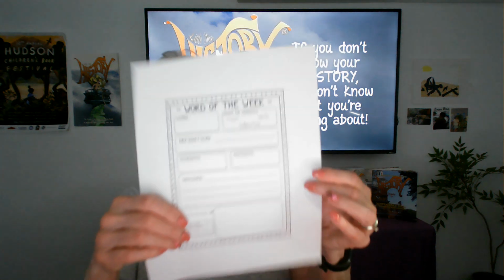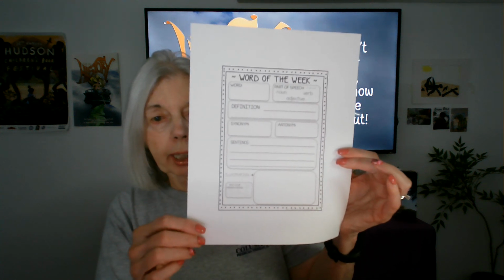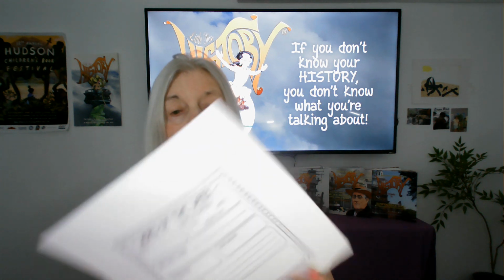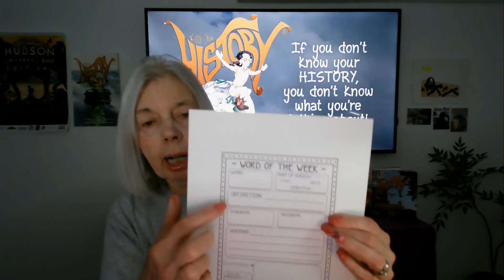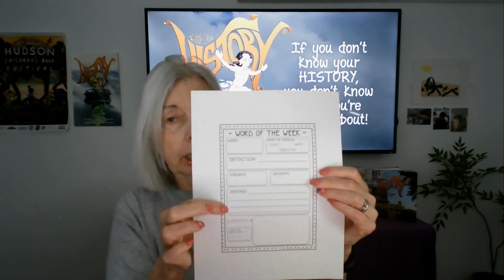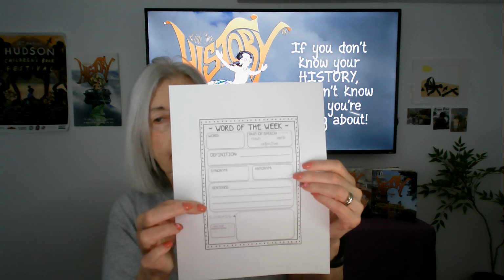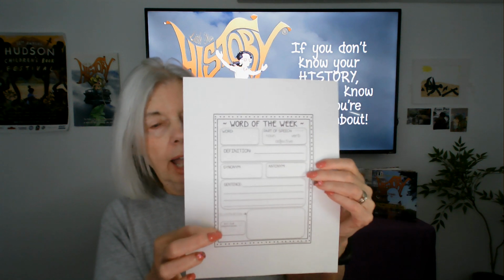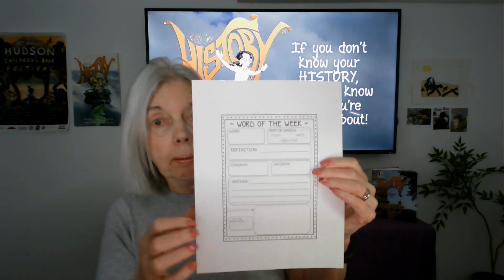TWO MINUTE TEACHER - WORD OF THE WEEK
OBJECTIVE: TO LEARN TO USE A GRAPHIC ORGANIZER TO LEARN AND COMPILE A NEW VOCABULARY WORD EACH WEEK.

MATERIALS: PENS OR PENCILS, DICTIONARY OR INTERNET, NOTEBOOK AND TAPE OR BINDER WITH WHOLE PUNCH, CRAYONS OR MARKERS.

PROCEDURE: MAKE COPIES OF THE TEMPLATE. EXPLAIN TO THE STUDENT YOU ARE GOING TO CREATE A VOCABULARY NOTEBOOK. EACH WEEK, CHOOSE AN UNFAMILIAR WORD. USE A DICTIONARY OF THE INTERNET TO FILL IN THE ORGANIZER WITH THE NAME OF THE WORD, PART OF SPEECH, DEFINITION, SYNONYM, ANTONYM, A SENTENCE USING THE WORD CORRECTLY AND A PICTURE TO ILLUSTRATE ITS MEANING. FINALLY, RATE YOURSELF ON HOW WELL YOU UNDERSTAND HOW TO USE THIS WORD CORRECTLY. COLLECT YOUR PAGES WEEKLY AND WATCH THAT VOCABULARY GROW!